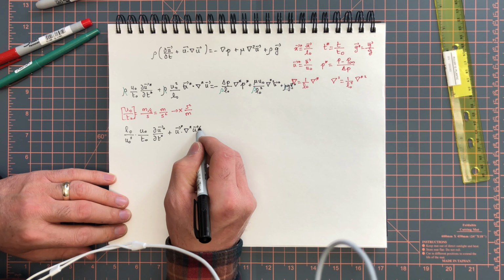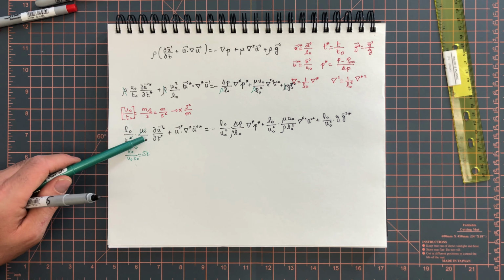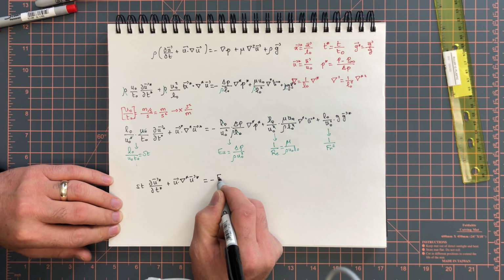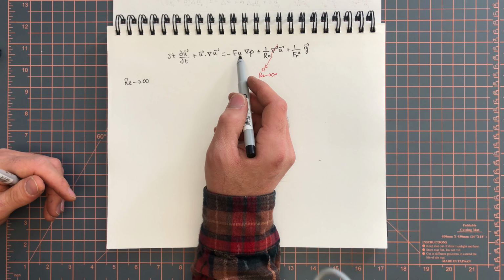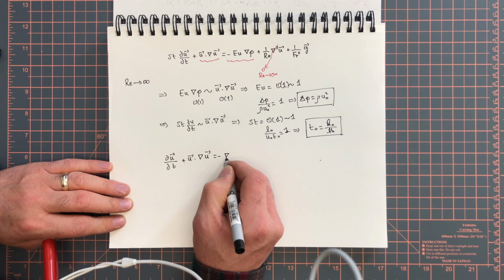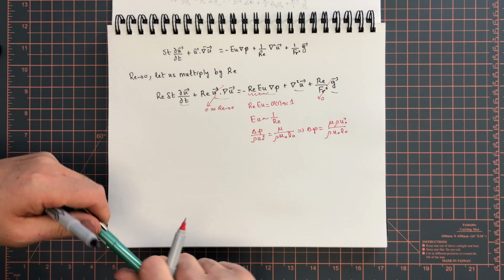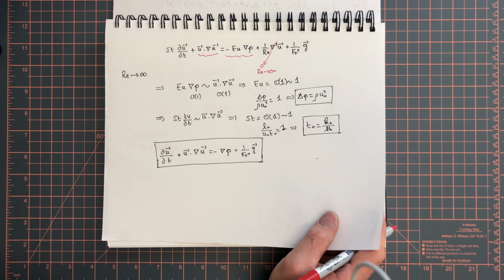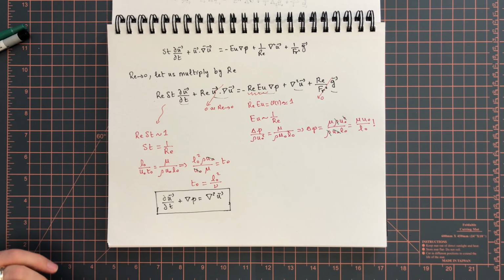16.5. A Generalized Scaling Strategy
This video generalizes the strategy to scale and normalize the Navier-Stokes equations (as well as any other PDE).